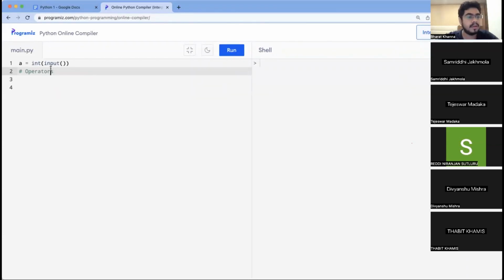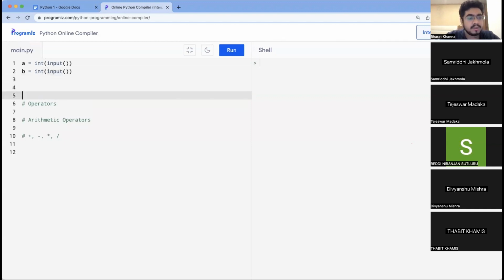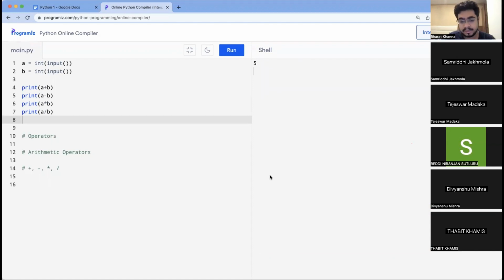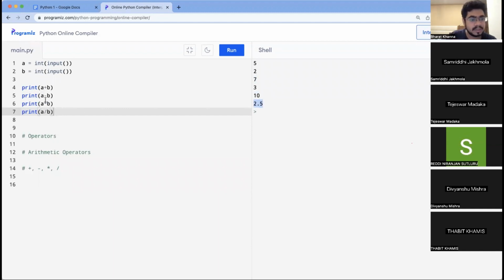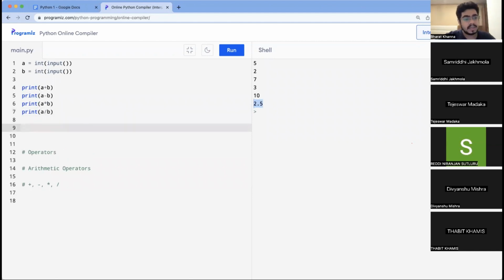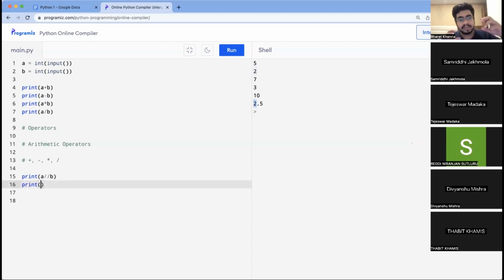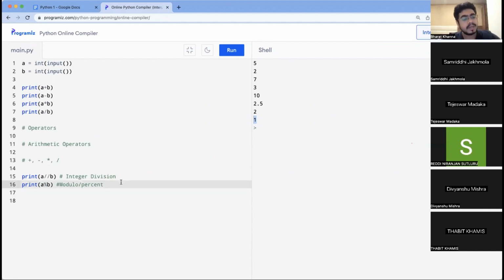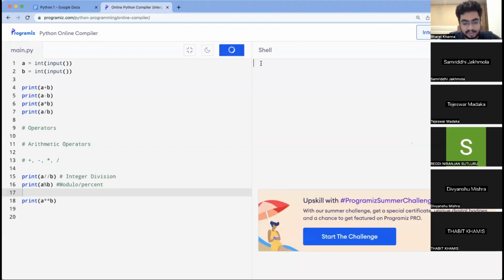Python Programming: Exploring Integer Division and Operators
In this segment of our Python Tutorial for Beginners, we unravel the concept of Integer Division and dive into the world of operators in Python.

We’ll cover:

1. Overview of operators in Python
2. Introduction to Integer Division and its significance
3. Demonstrating practical examples to illustrate Integer Division

Whether you're a novice programmer or aiming to deepen your understanding of Python operations, this tutorial is crafted for you.

Explore our diverse playlist for more Python tutorials catering to various skill levels.